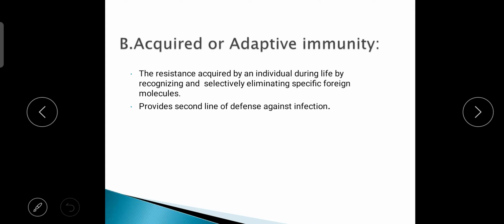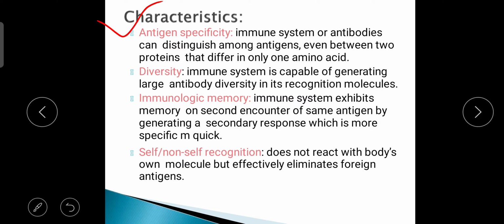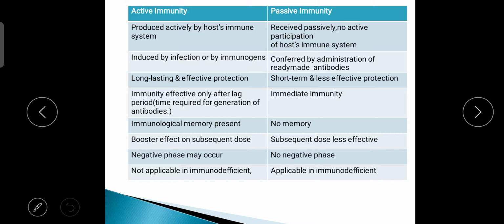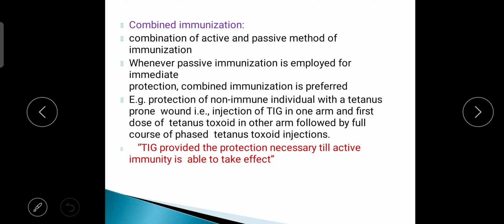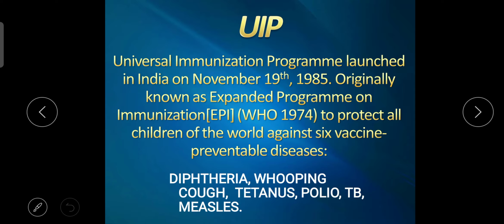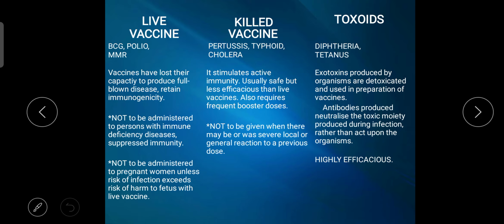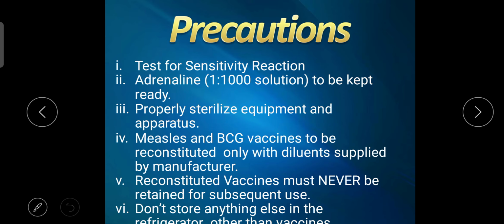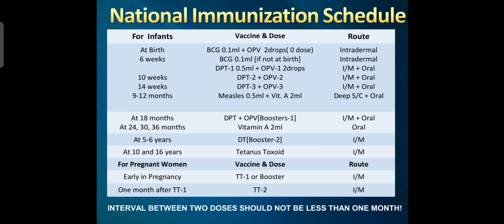ADAPTIVE IMMUNITY | UIP | IMMUNIZATION SCHEDULE